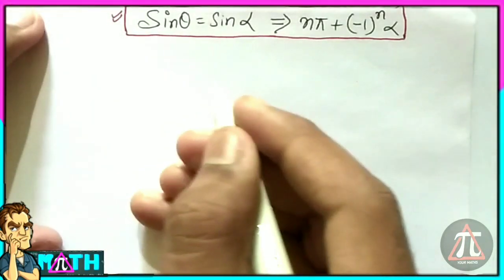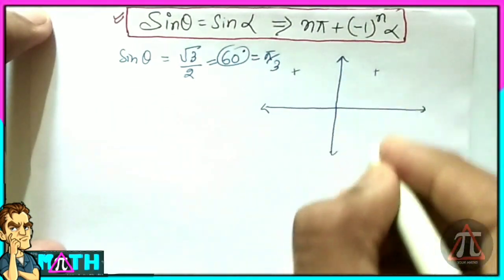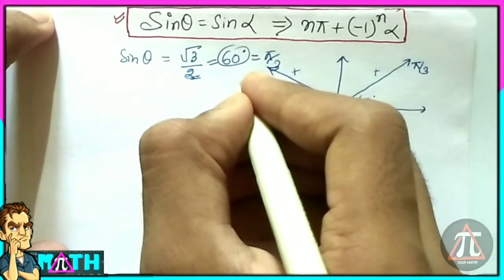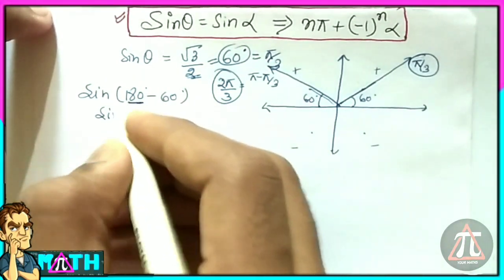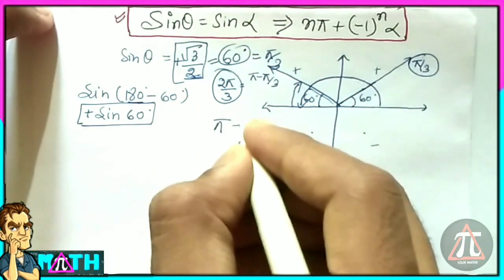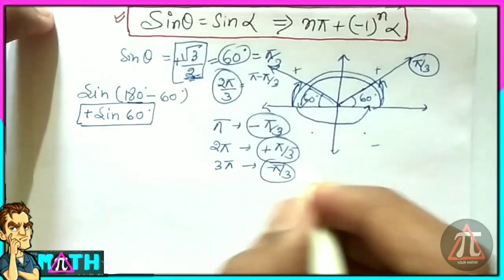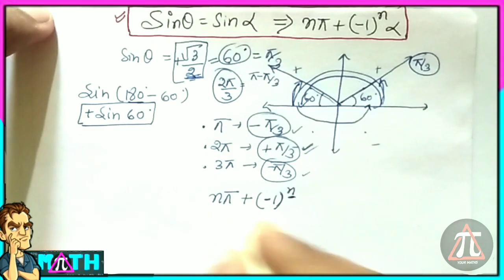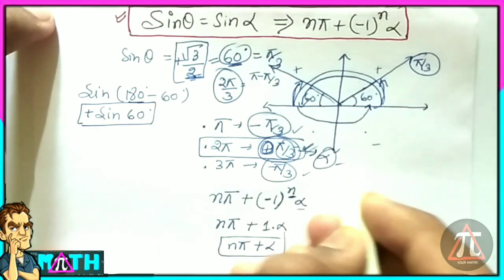Deriving "GENERAL FORMULA" of "Sin Theta = Sin α" | Very Easy Derivation